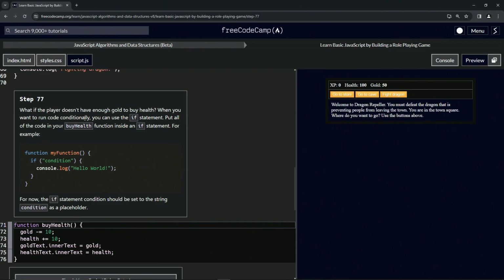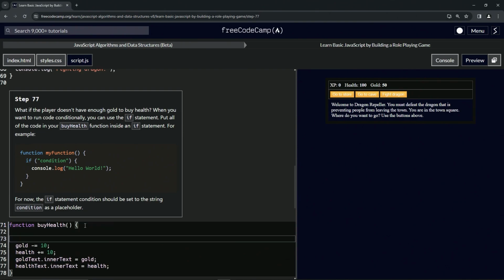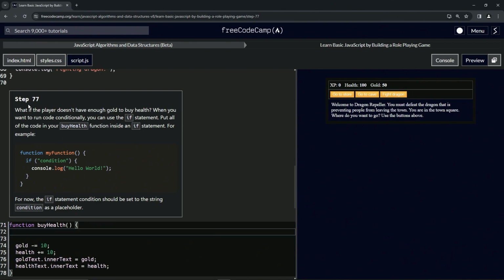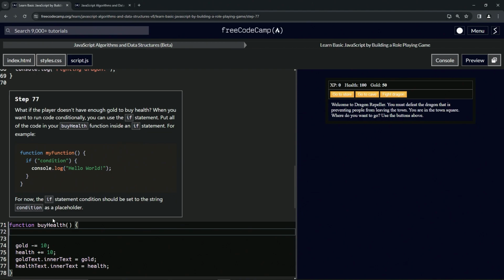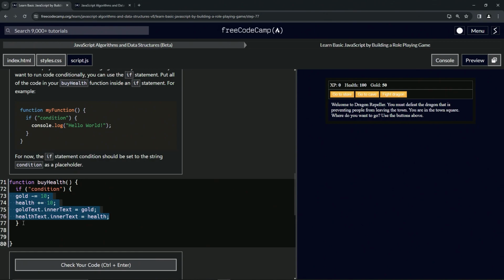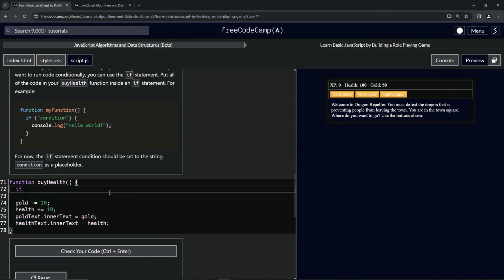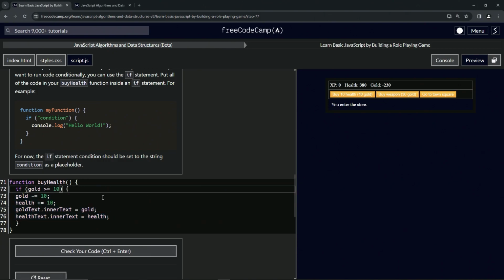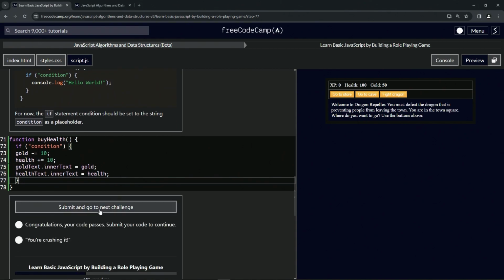(ARCHIVED) Learn JavaScript by Building a Role Playing Game: Step 77 | freeCodeCamp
🌟 **"Introducing Conditional Logic: Enhancing the buyHealth Function in RPG - Dragon Repeller"** 🌟

Improve your RPG - Dragon Repeller game by incorporating conditional logic into the `buyHealth` function. This tutorial isn't just about adding an `if` statement; it's about ensuring game actions, like purchasing health, are contingent on specific game conditions, such as having enough gold.

🔢 **Implementing Conditional Statements in Game Functions**:

Learn the essentials of using `if` statements to run code based on certain conditions. This tutorial will guide you in wrapping the existing code in your `buyHealth` function within an `if` statement, currently with a placeholder condition. Understand how this approach allows you to execute code, like reducing gold and increasing health, only when specific game conditions are met, adding a layer of strategy and realism to your game.

📚 **Hands-On Exercise: Setting Up Conditional Purchase Mechanics**:

Join us in a practical session where you'll integrate conditional logic into your game's economic system. Ideal for those looking to enhance their JavaScript skills, this tutorial focuses on modifying the `buyHealth` function to include an `if` statement. You'll learn how to use this fundamental programming construct to make game actions like purchasing health contingent on the player's current resources.

Each lesson, including this one on conditional logic, is crucial for mastering the art of creating engaging, balanced, and interactive web games. By liking this video and sharing it with others, you support a community passionate about smart game design and coding efficiency.

📜 **Start Your Adventure in Advanced Game Logic Design**:

Embark on the 'Introducing Conditional Logic: Enhancing the buyHealth Function in RPG - Dragon Repeller' challenge and share your experiences with implementing conditional statements in game functions in the comments. Let's foster a collaborative learning environment where we can explore and excel in the art of creating logical and player-responsive game mechanics.